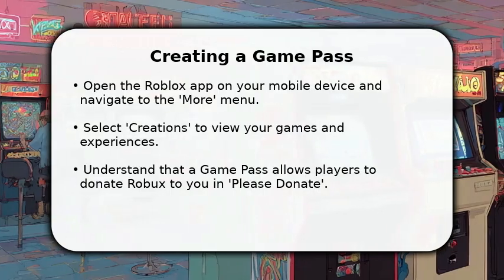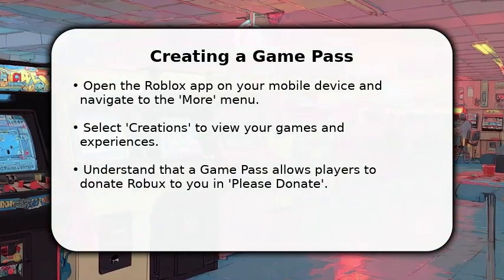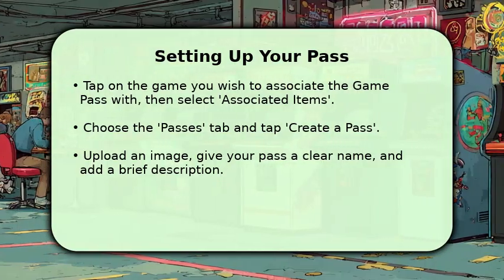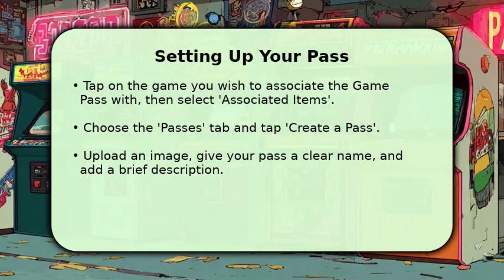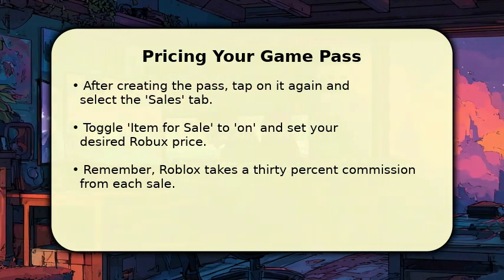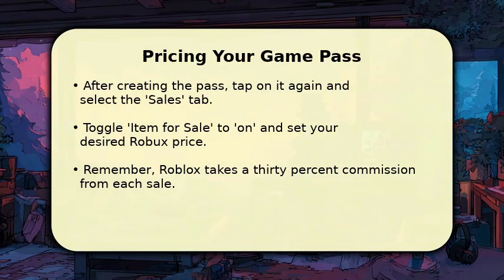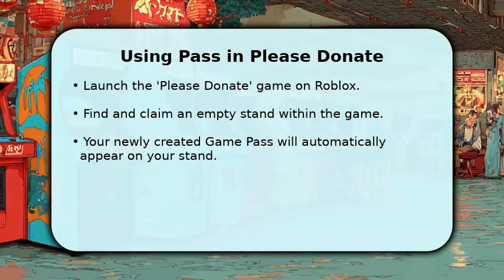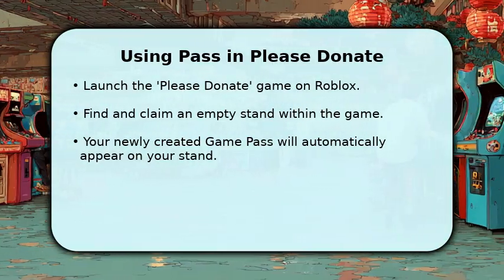How to Make Gamepass in Roblox Mobile Pls Donate (New 2025)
▸ :^) Learn how to create a gamepass in Roblox Mobile for the popular game Pls Donate! This comprehensive guide will walk you through every step of making your very own gamepass directly from your mobile device. Whether you're new to Roblox or looking to optimize your earning potential in Pls Donate, this tutorial covers everything you need to know. Discover how to set up your gamepass, configure prices, and ensure it's visible to other players so you can start receiving donations. Master the process of selling virtual items and enhancing your gameplay experience. Get ready to boost your Robux earnings with this easy-to-follow, mobile-friendly method. Perfect for players wanting to understand how to sell gamepasses and manage their in-game economy efficiently.